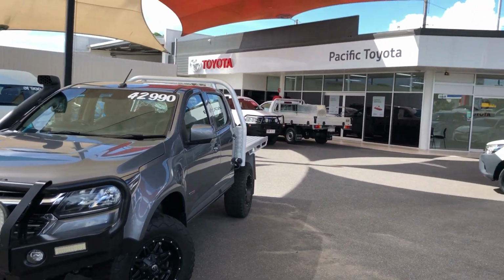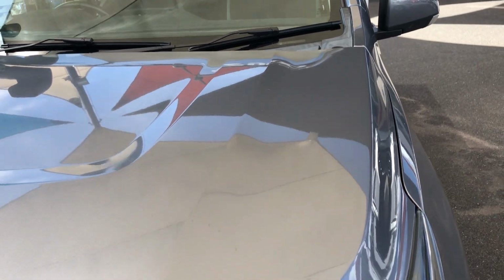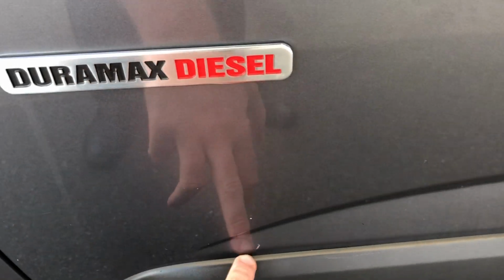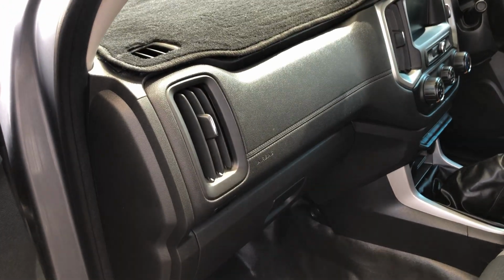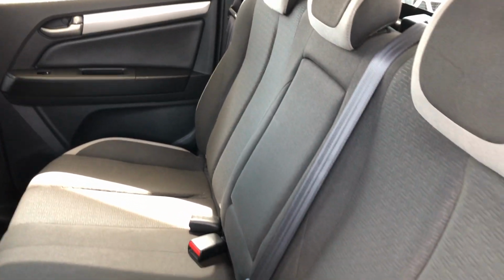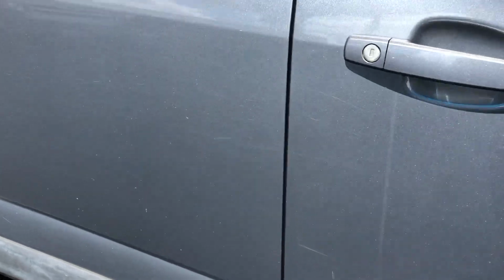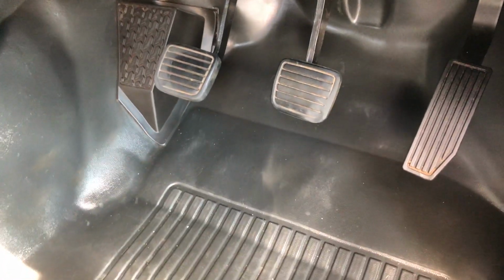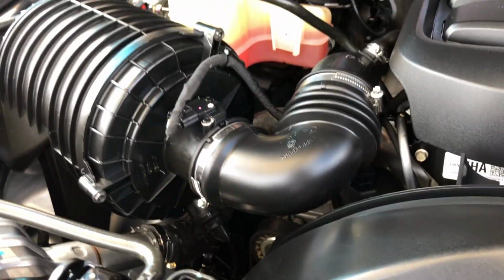2017 Holden Colorado Virtual tour